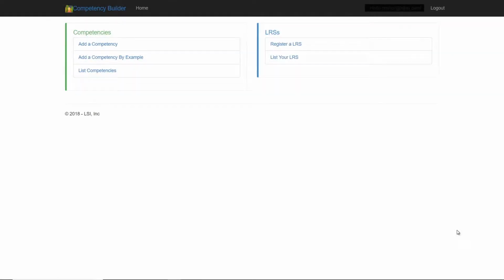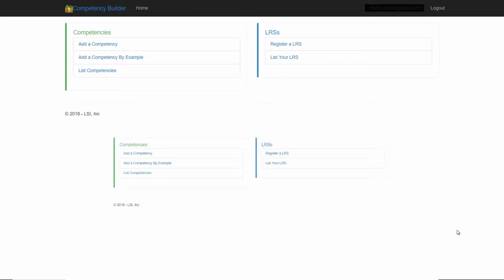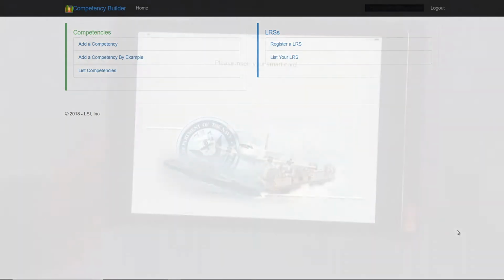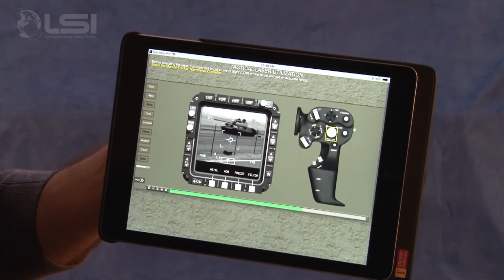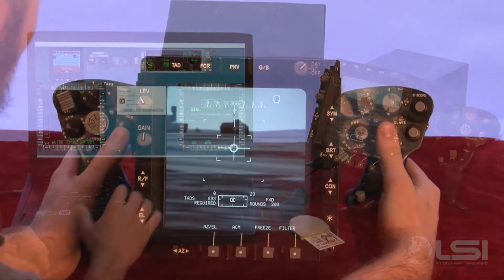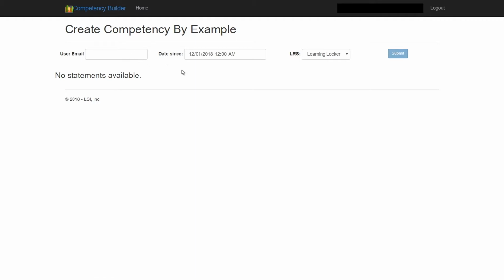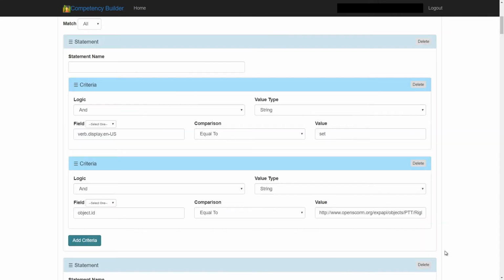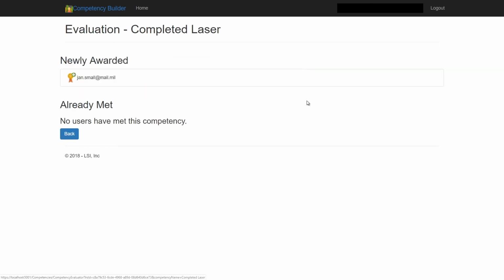Competency Builder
LSI’s Competency Builder application provides an easy way to create, edit, and monitor learner competencies across multiple Experience API (xAPI) enabled training devices and training content.